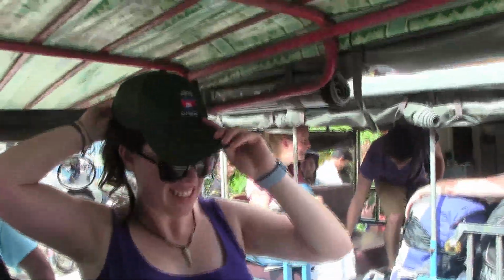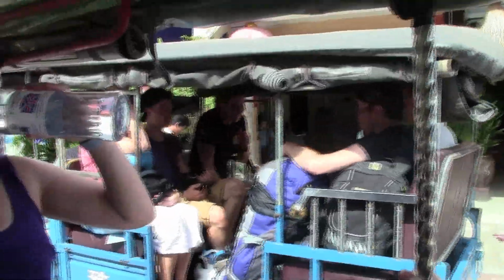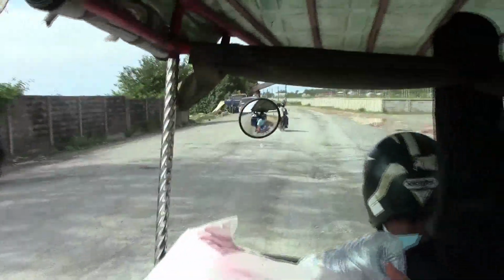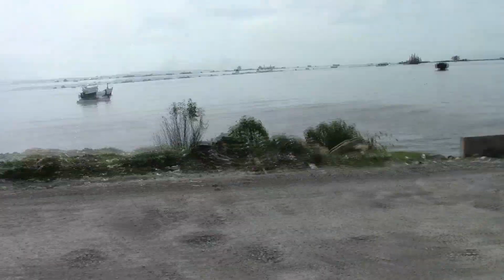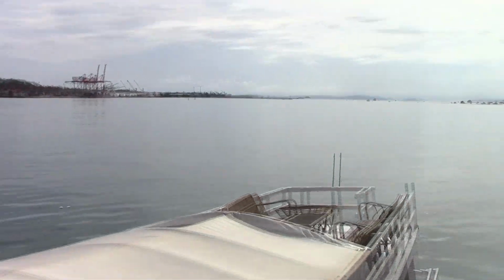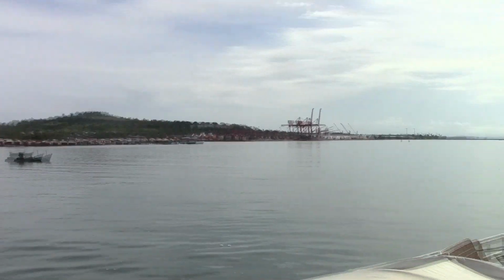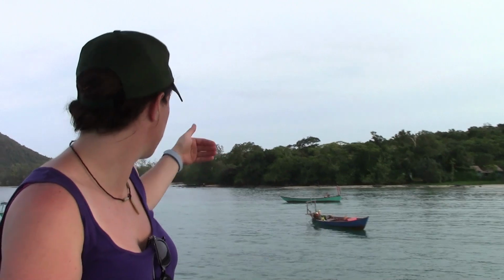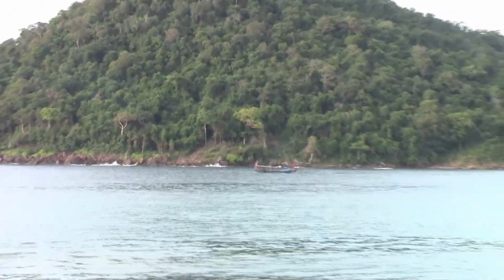Video Diaries: Travelling to Koh Rong Samloem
The Expedition Samloem team head to their study site after 12 months of planning